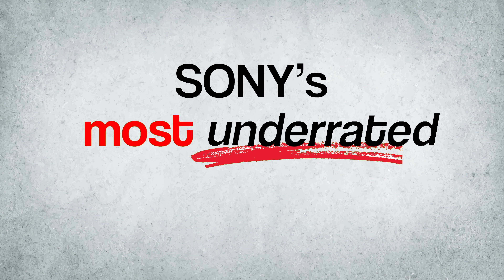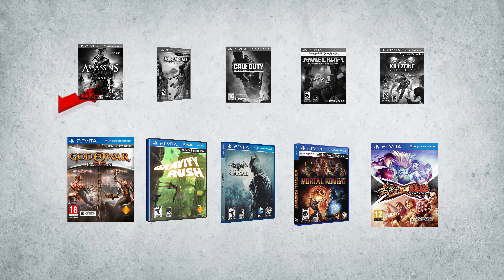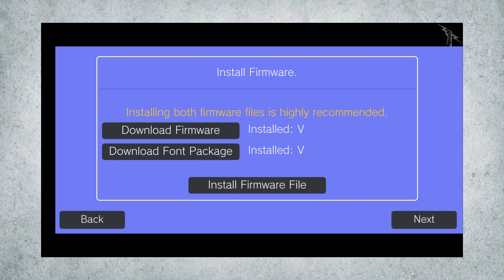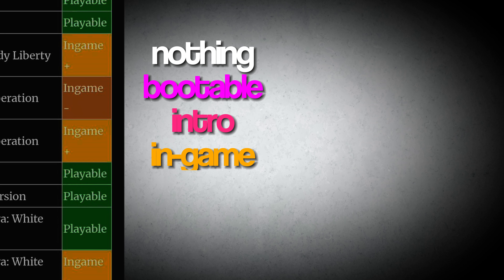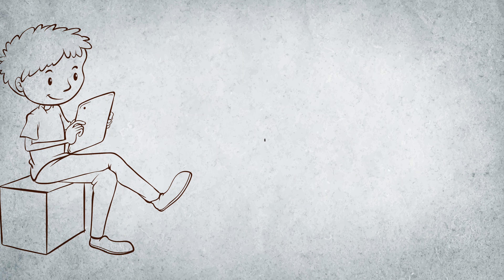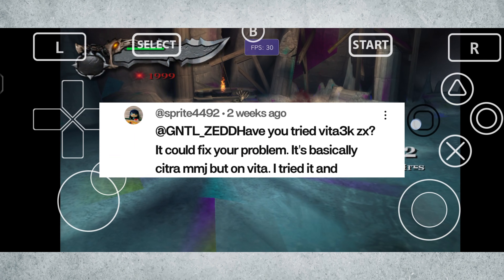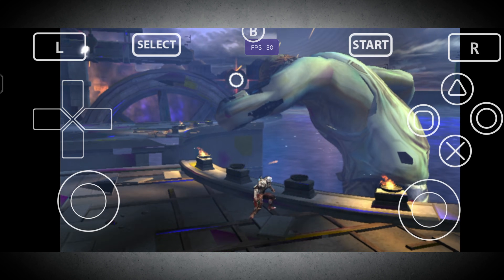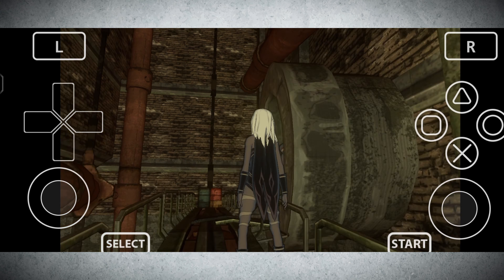PS Vita Emulation on Android: All You Need To Know | GNTLHQ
I made this video for the purpose of addressing the current state of the vita3k emulator on android.

Timestamps:
0:00 - 0:40 Intro
0:42 - 2:30 About vita3k
2:41 - 3:48 How to check compatible games for vita3k
4:36 - 5:48 Common issues & Fixes
6:32 - 7:40 Final thoughts
What viewers will learn include;
- how to find playable PSVita games
- how to fix bugs, crash issues (to a large extent)
- God of War Collections stuck screen fix (workaround)
- Alternative to the vita3k emulator (vita3k ZX)
- Games personally tested on my device

Device in use: vivo v23 | Mali GPU | Dimensity 920

Games I’ve played:
- God of War: Collection
- Batman: Arkham Origins
- Mortal Kombat 9
- Street Fighter X Tekken
- J-stars Victory VS+
- Dragon Ball Z: Battle of Z
- Angry Birds: Star Wars
- Gravity Rush

🎧 All gameplay is recorded with high-quality visuals and clean audio, optimized for viewers on mobile, tablet, and desktop.